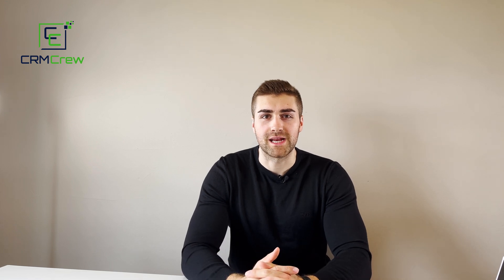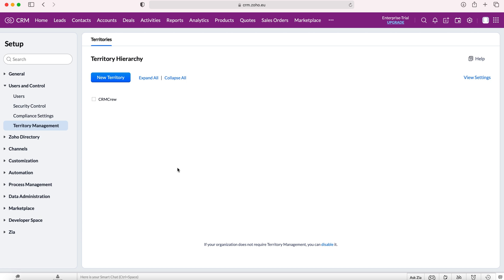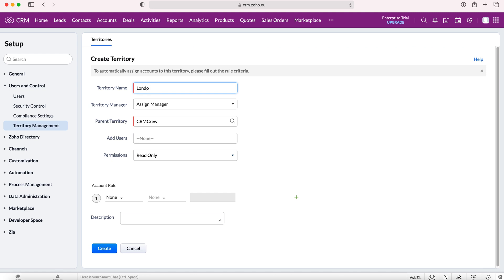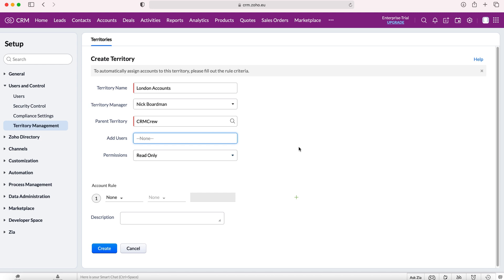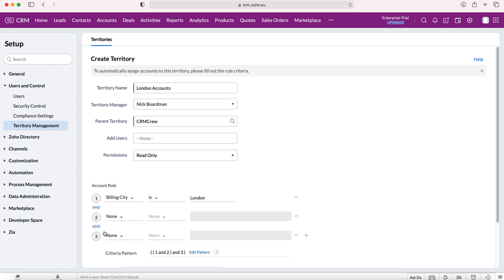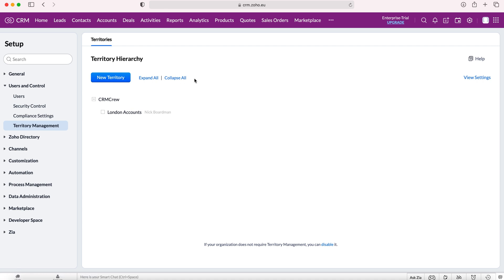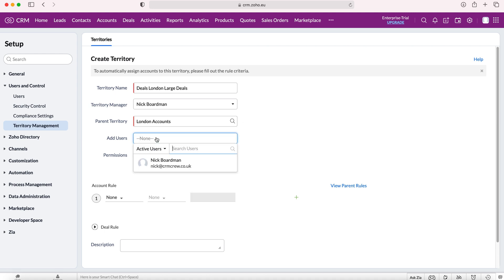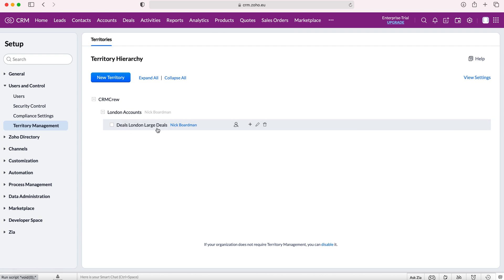How To Use Territory Management In Zoho CRM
In this quick tutorial I explain how to use territory management in your Zoho CRM system.